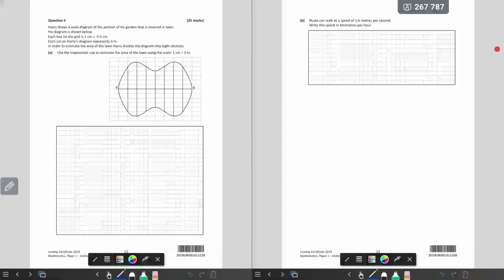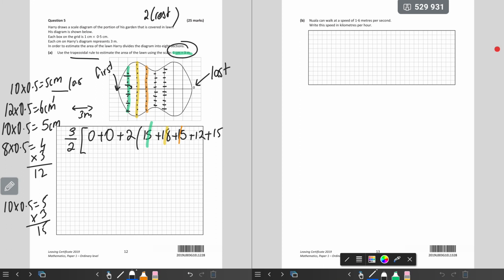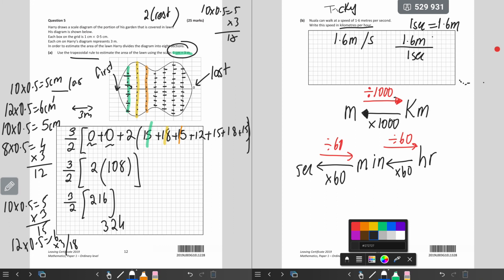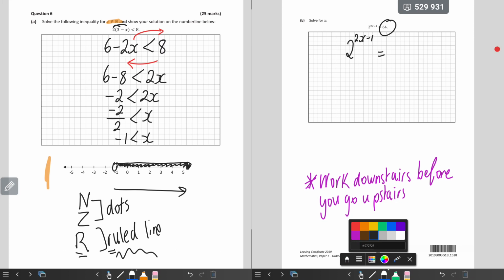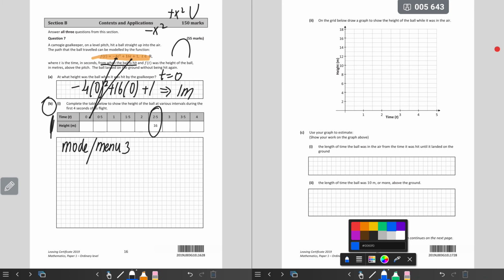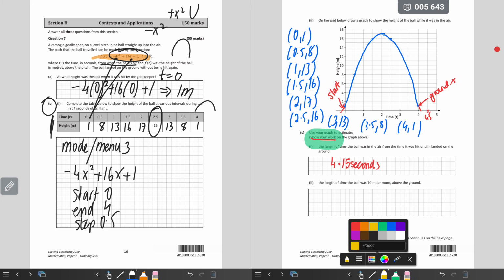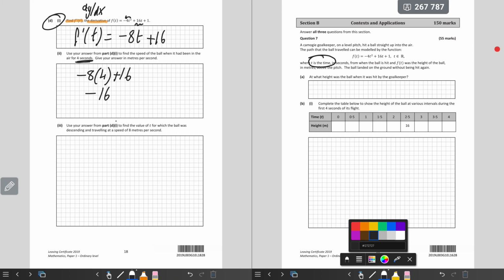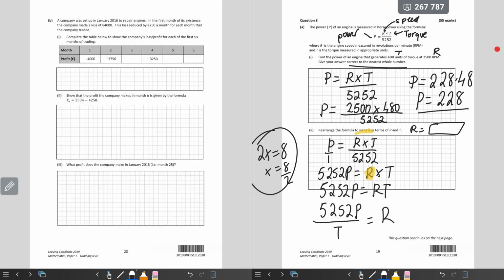2019 Paper 1 LC OL Qs 5,6,7,8:5